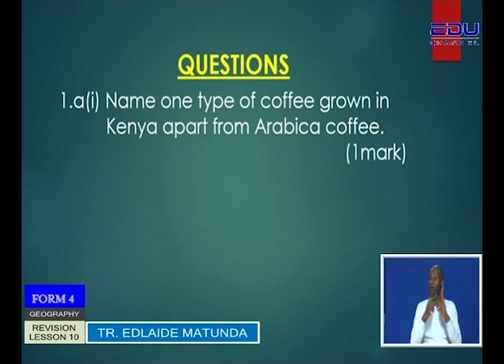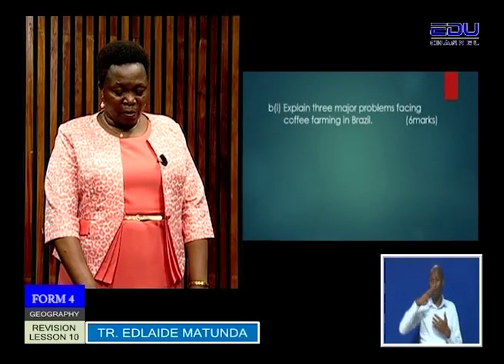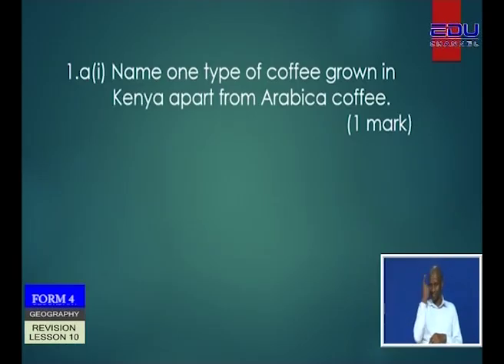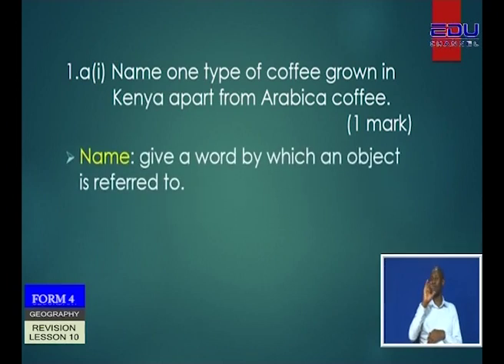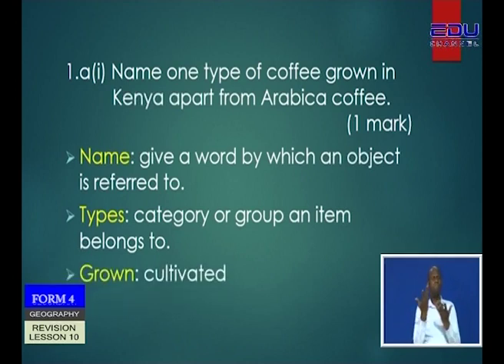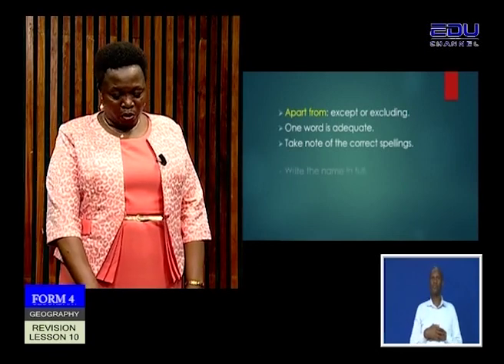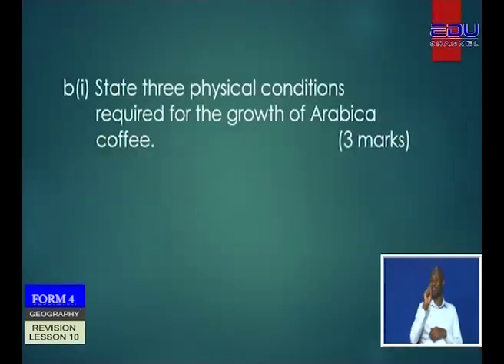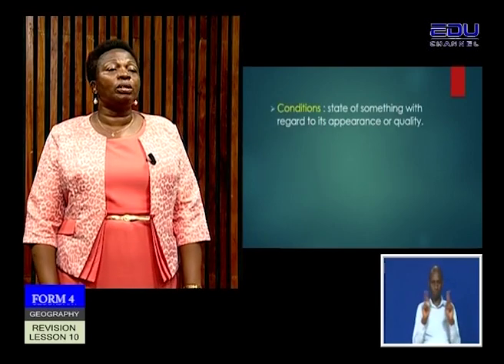Geography lesson 10 secondary